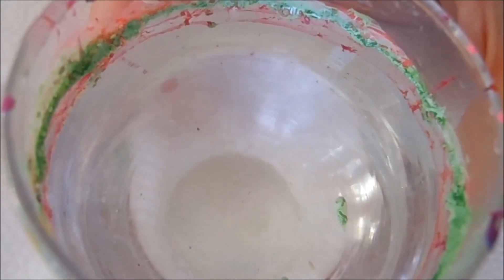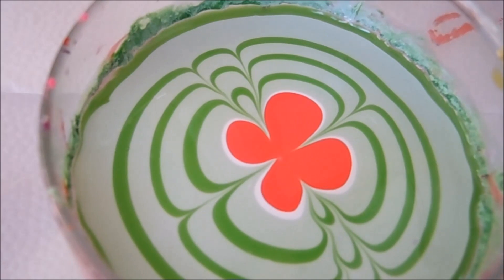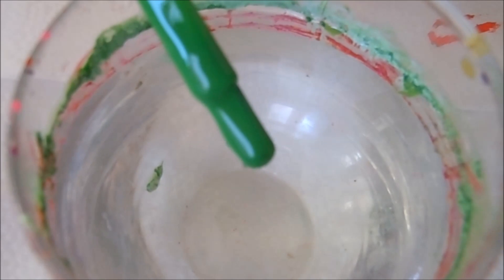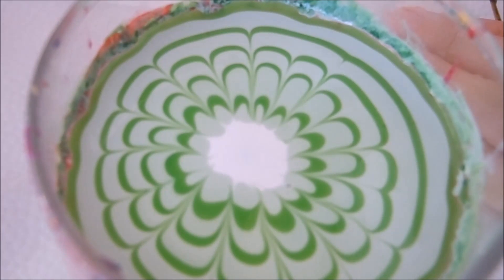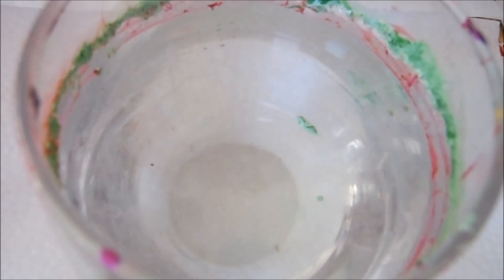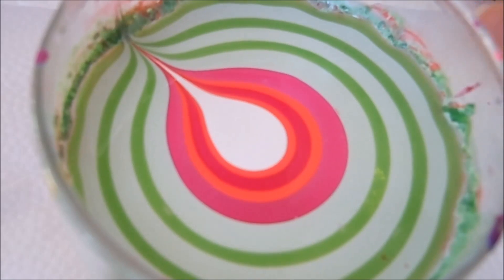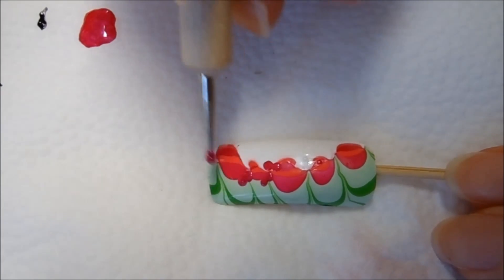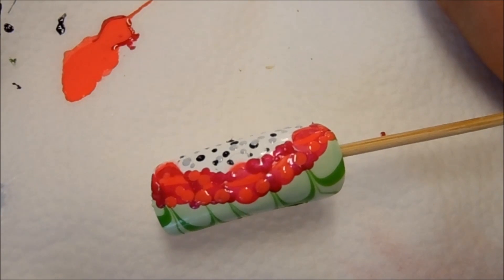Fruit (watermelon, kiwi and dragon fruit) water marble design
This is a water marble tutorial for three different fruits.  I am very happy with the watermelon and kiwi design.  The dragon fruit didn't turn out as beautiful as I had hoped.  I will probably try it again in the future.  This tutorial is super easy to follow and I hope you will enjoy.